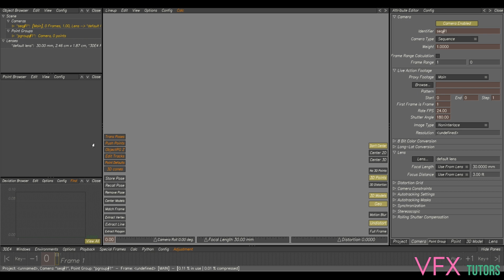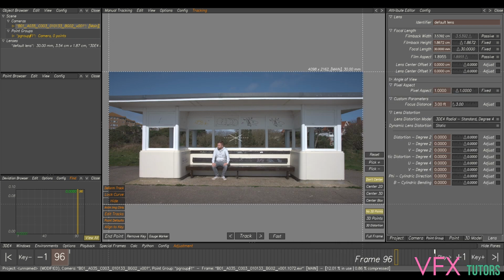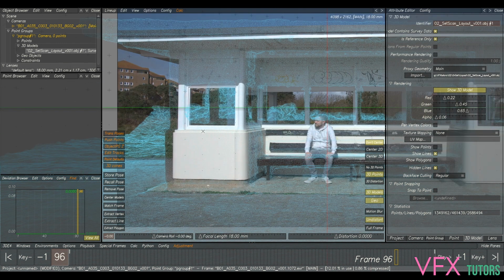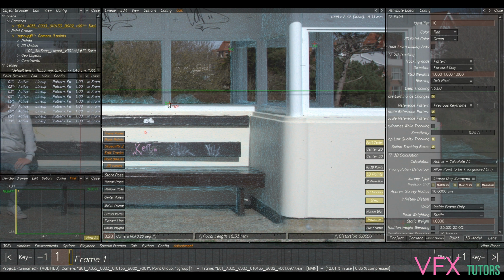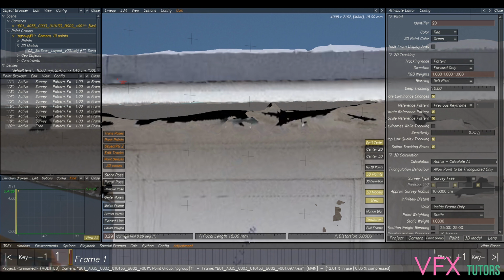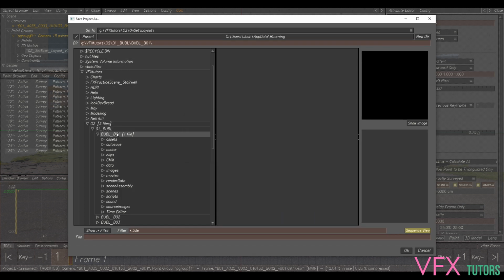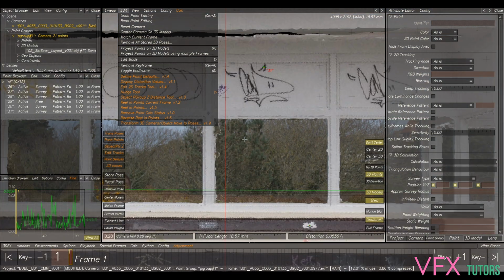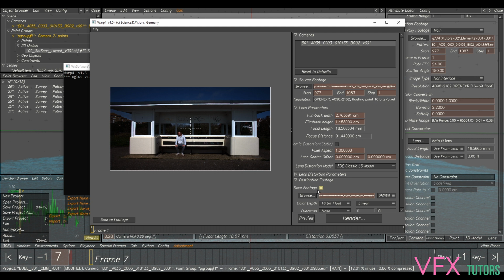Matchmove - Production Camera Tracking Tutorial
In this tutorial, I will go through how to professionally Matchmove Camera track footage in 3dequalizer, Matchmove Camera Tracking is a technique that allows us to match the camera used on set to make out CG stick to our footage in depth.

we will be using 3dEqaulizer/3DE to create the camera track, 3dequalizer is standard industry software used by almost every VFX company, learning how to professional Matchmove camera track in 3dEqualizer 3DE will give you a huge advantage